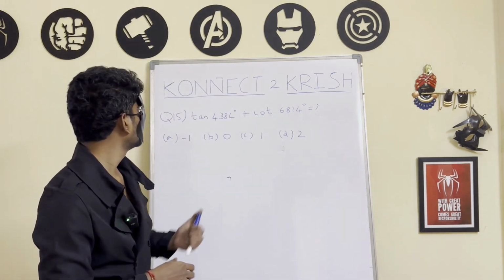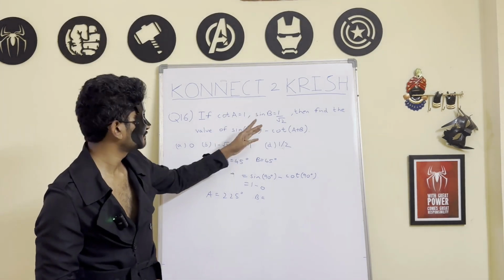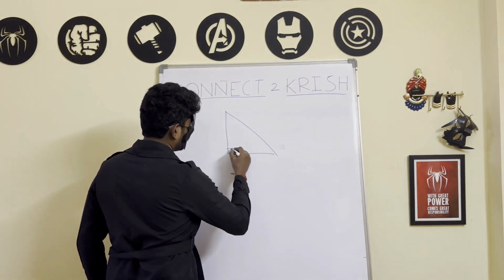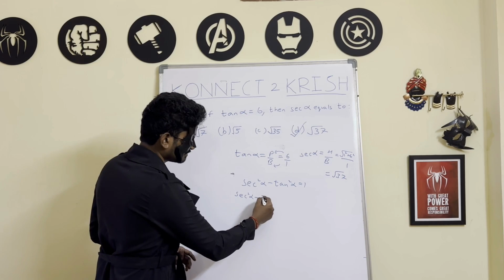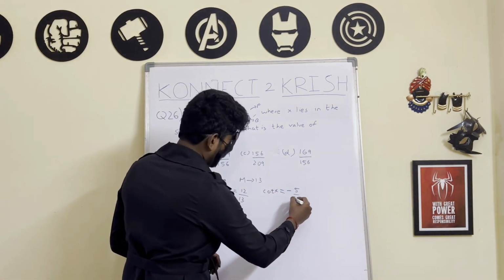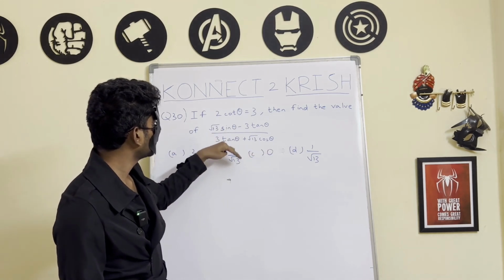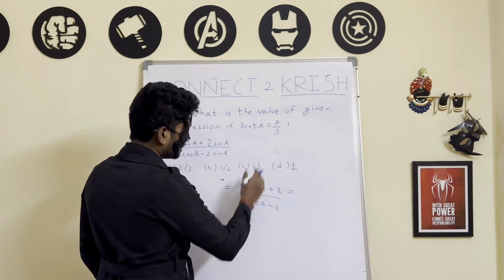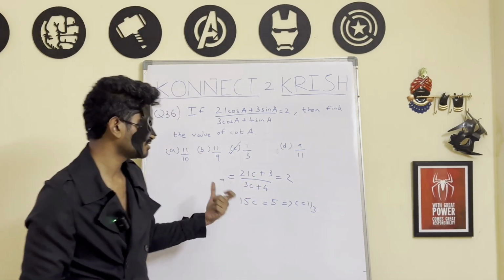Trigonometry SSC CGL Tier-1 Questions Solved along with relevant concepts | Part-2 | Krish Max